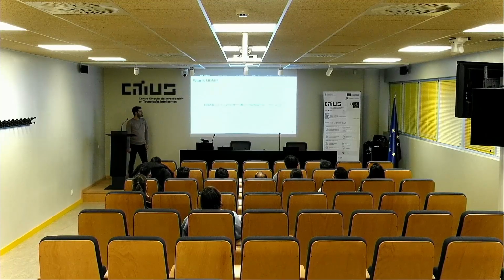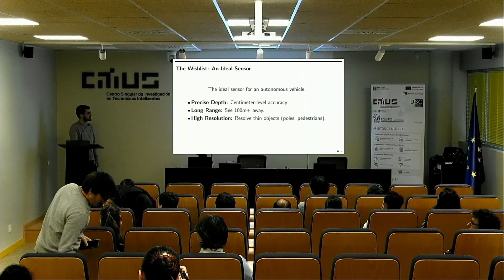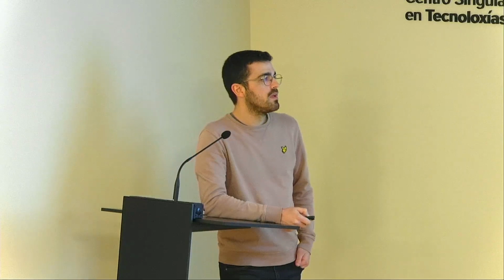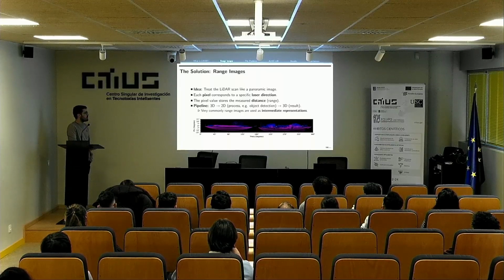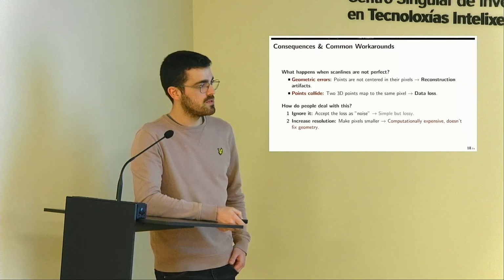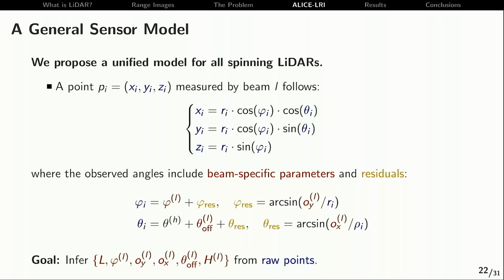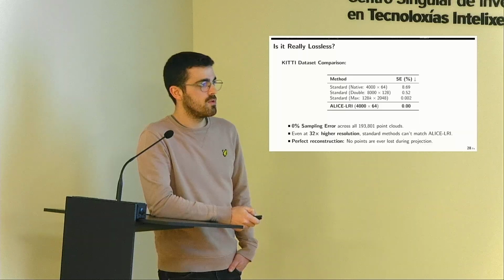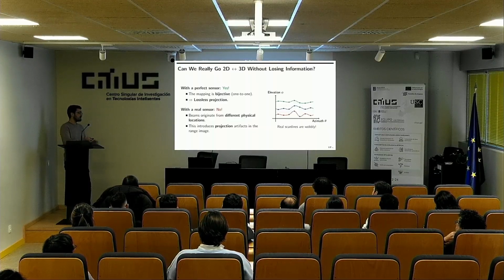Doctoral Meeting: 'The Missing Points Mystery: Solving LiDAR's 10-Year Information Loss Problem'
Date: Friday, December 5, 2025, 10:00 - 11:00
Speaker: Samuel Soutullo Sobral
Place: CiTIUS Assembly Hall